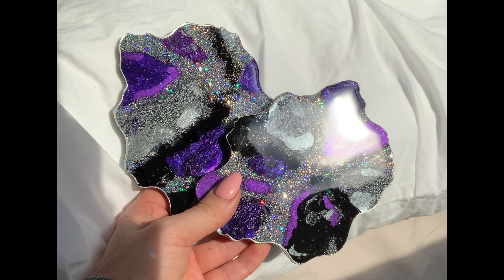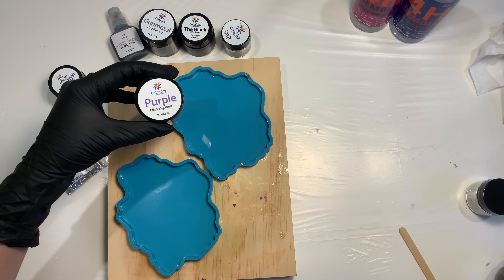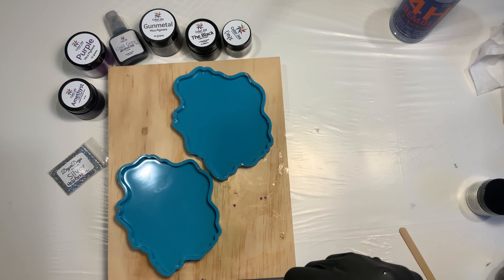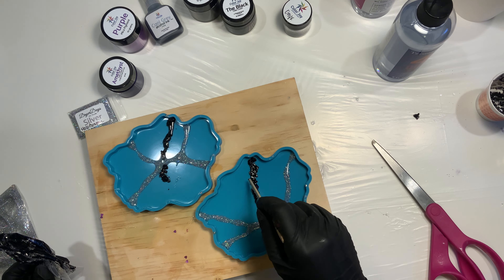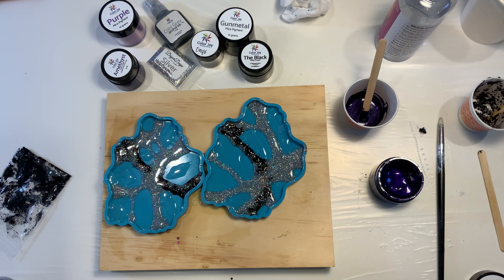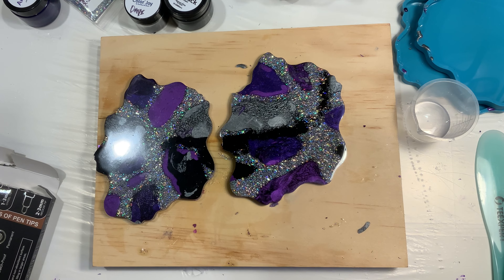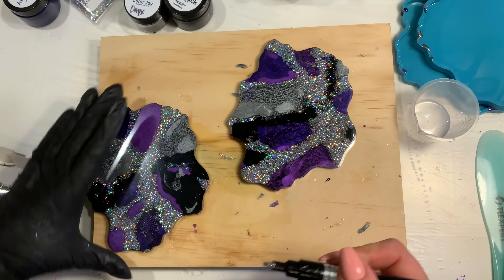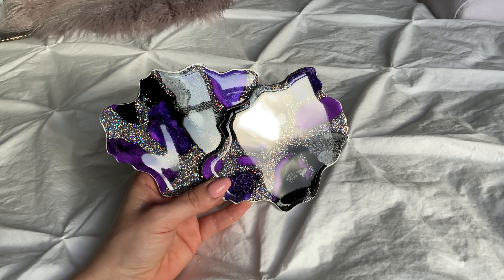The DD February Art Box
Instagram! @DryerDays

The Silver Metallic Markers

🔸TOOLS I USE MOST OFTEN:
Amazon Store with all my must-have tools in my studio!!:

OR
Hot Glue Gun
Frog Tape